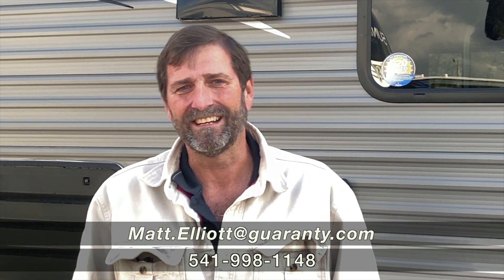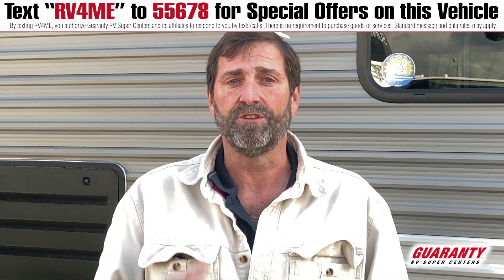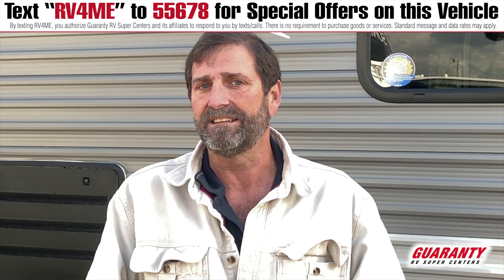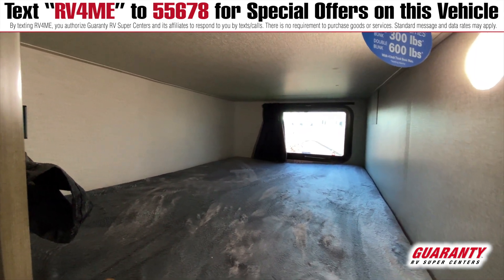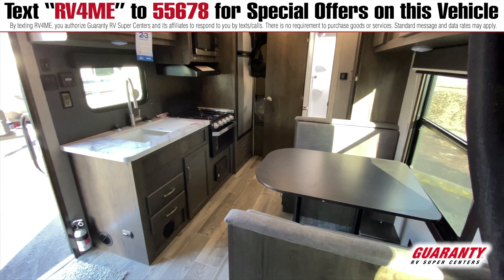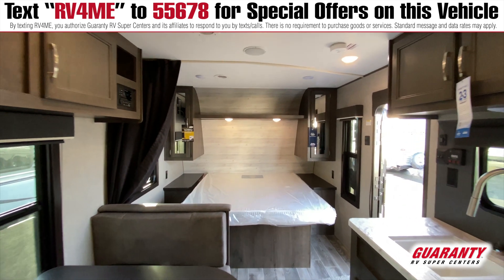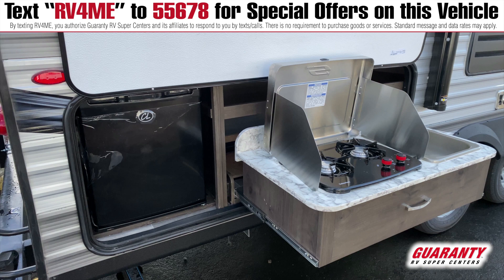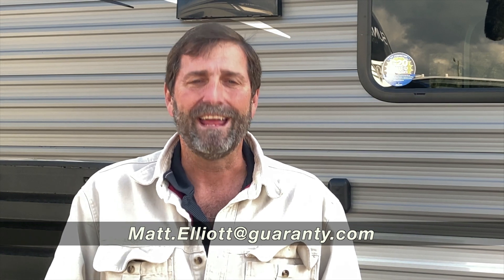2021 Jayco Jay Flight SLX8 224 BHW Travel Trailer • Guaranty.com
Discover new places in the 2021 Jayco Jay Flight SLX8 224BHW. This Jay Flight SLX8 Travel Trailer comfortably sleeps 8. And know that your family will have good night sleep with: 1 sofa bed(s) and 1 queen bed. And contains a Bunkhouse. And a master bedroom conveniently located in the Front. RV Living in the Jay Flight SLX8 Travel Trailer has never felt more like home, with convenient amenities like a Center kitchen with Bench Seats, Center living area and Rear bathroom. The Jay Flight SLX8 224BHW Travel Trailer make on-the-road living easy with features like a stove with 3 oven burners, Mid-Size refrigerator, and more. This Jay Flight SLX8 224BHW, has a GVWR of 6000 lbs and a payload capacity of 1650 lbs. Other notable capacity features include: 1 Black Water Holding Tank(s), 1 Fresh Water Holding Tank(s), and 1 Gray Water Holding Tanks. This Jay Flight SLX8 also contains 1 door(s), 1 awning(s) To learn more about the Jayco Jay Flight SLX8 224BHW, call Guaranty RV at or visit us at 150 Oregon 99, Junction City, OR, USA, 97448.